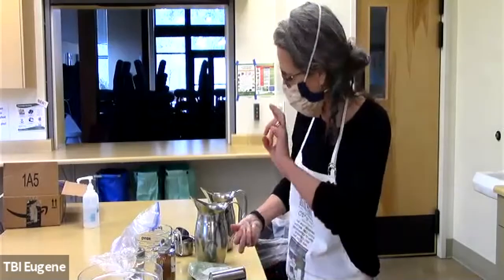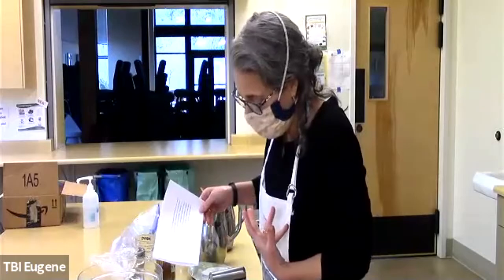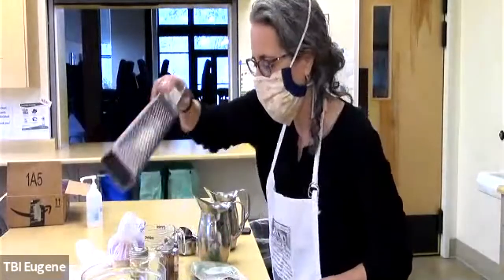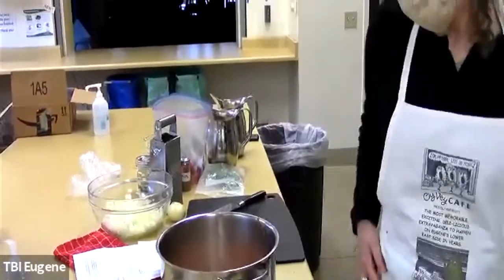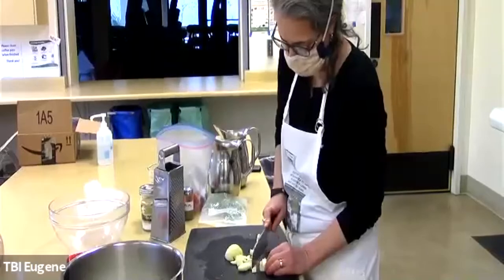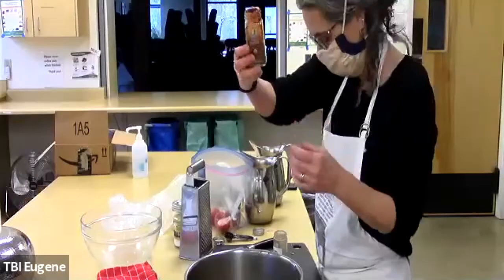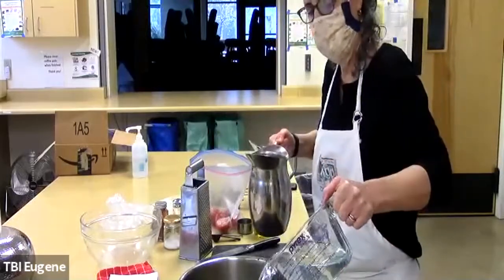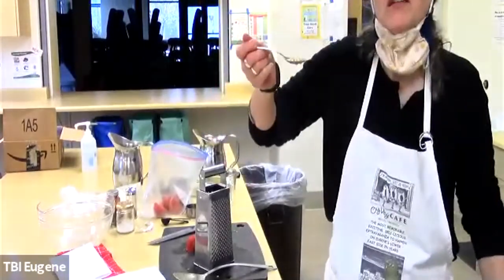Birthright Soup 2 with Nina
Cooking with the Torah